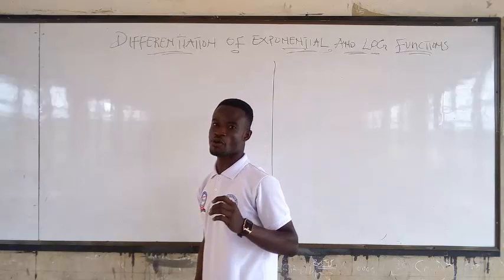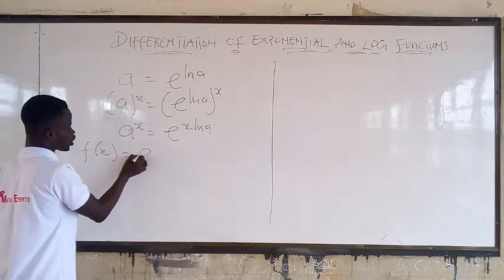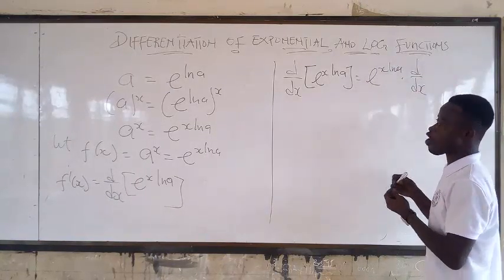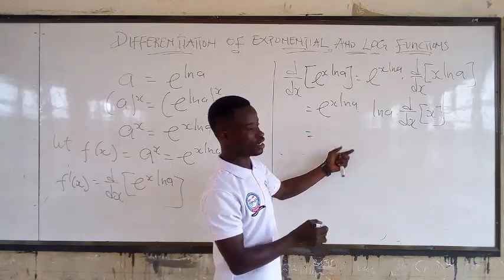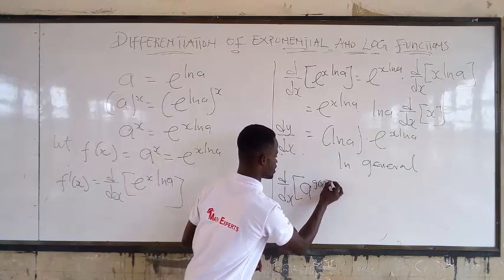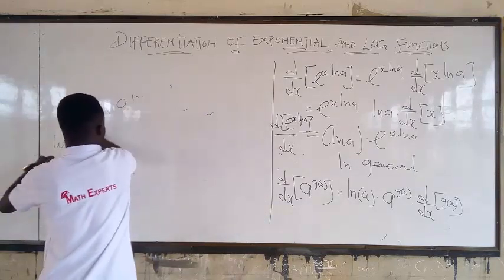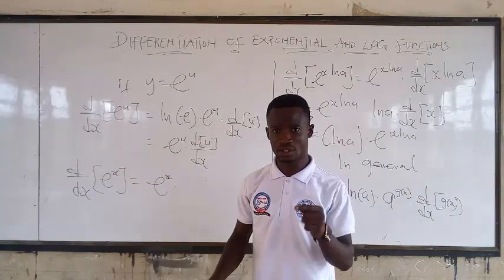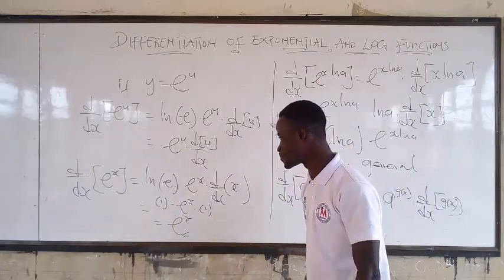Lec 9.1 ( Calculus 1) Differentiation of an Exponential Functions. Part1